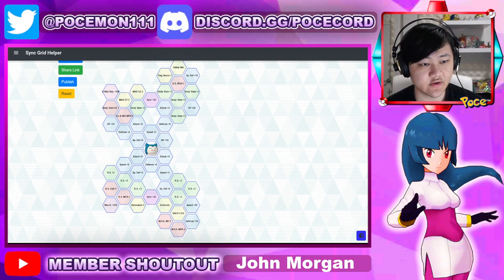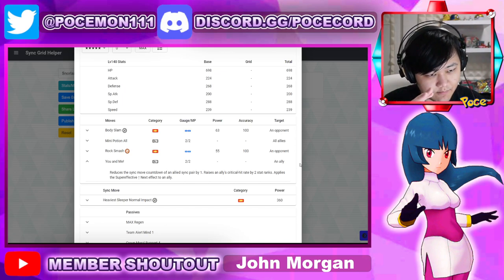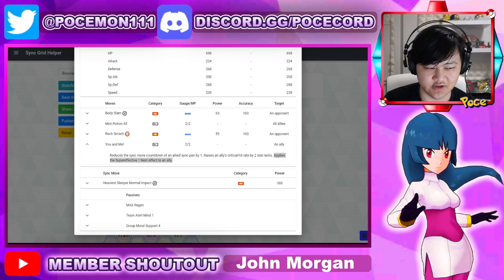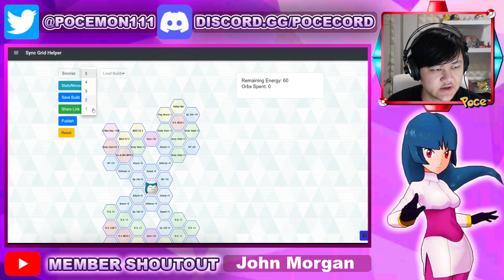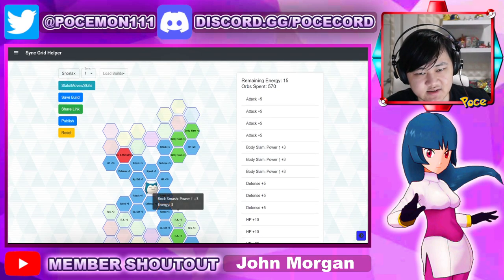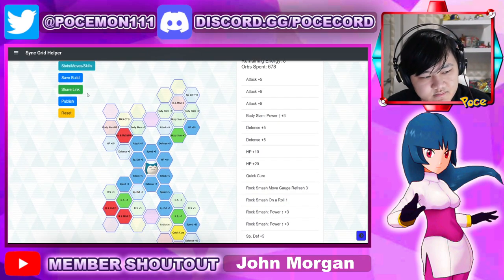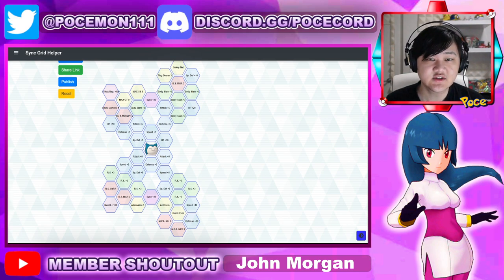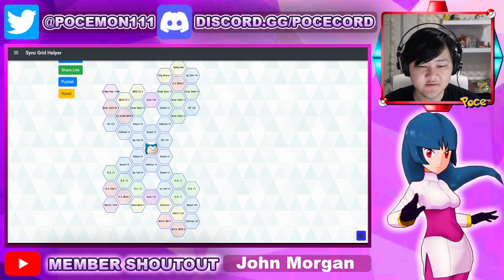How To Use Red & Snorlax! Sync Grid Build, Lucky Skills, Team Comp Guide! | Pokemon Masters EX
Video Title: How To Use Red & Snorlax! Sync Grid Build, Lucky Skills, Team Comp Guide! | Pokemon Masters EX

Going over how to use Red & Snorlax in Pokemon Masters EX!